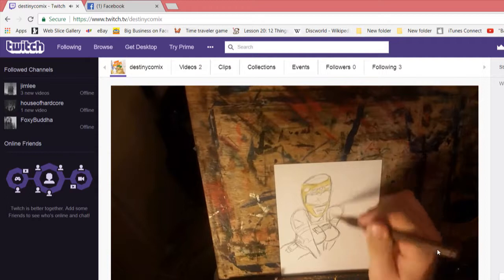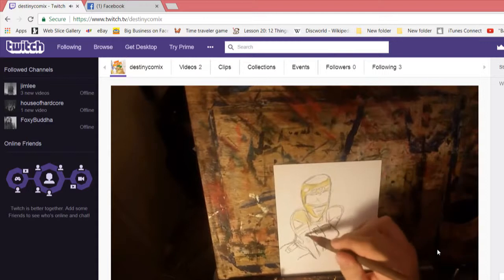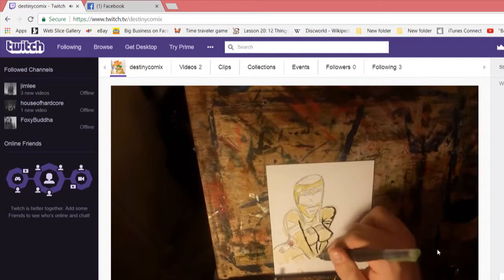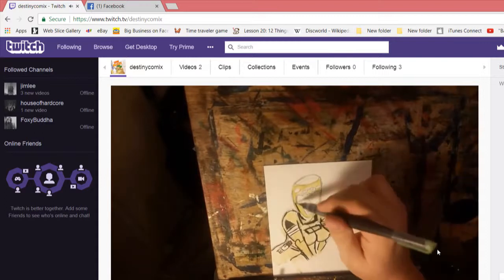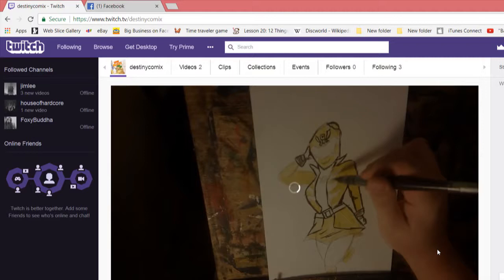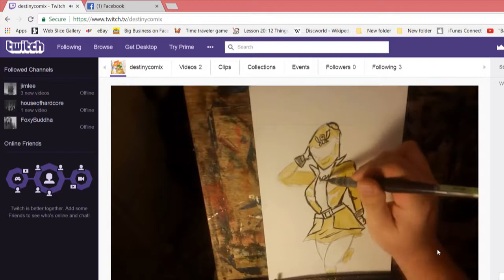Power Rangers Pin Up